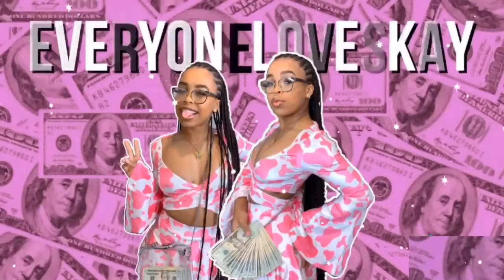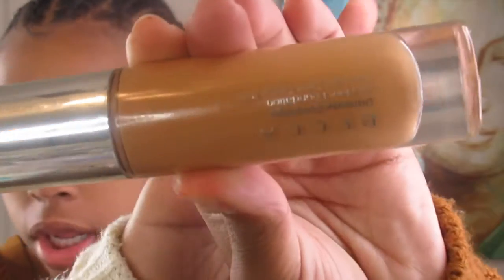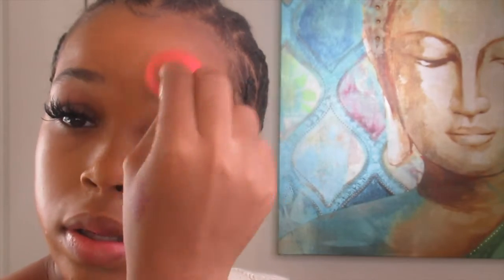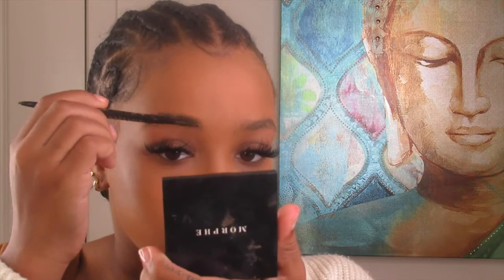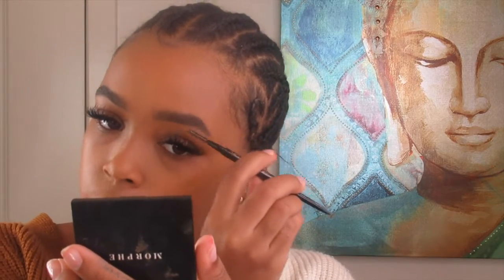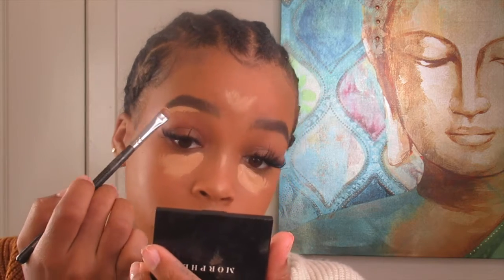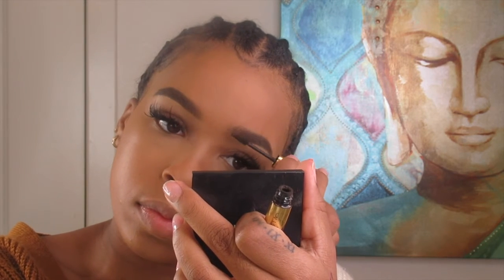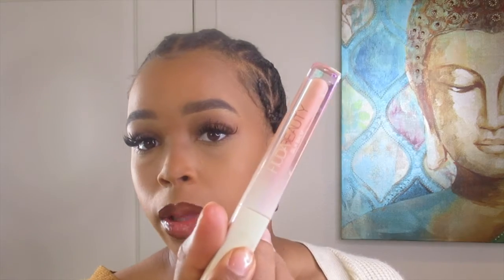Everyday Makeup Routine/(chitchat)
Don't own copyrights to the music:)

Take a look at my everyday makeup routine :)
Hello, all my beauties hope you guys are doing well! And happy new year :).
It's finally 2021 and I hope everyone has a blessed year ahead of them.

business insta: Bodiedbyjennae
Nail Insta: Bodiednailz